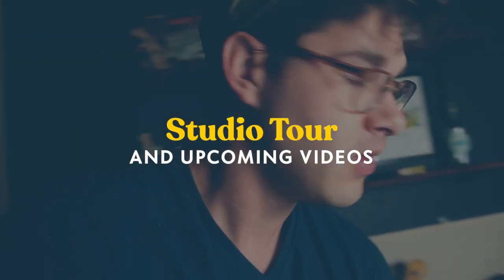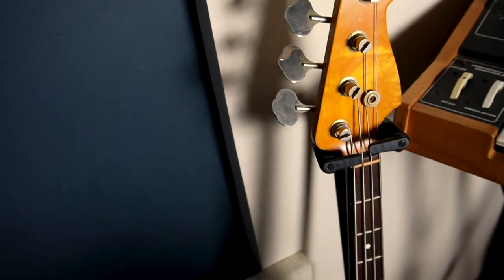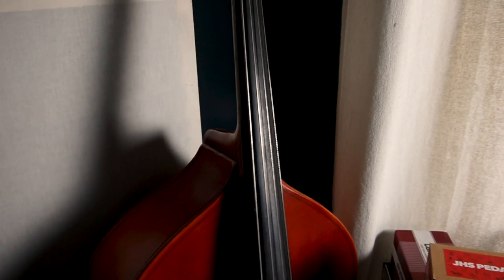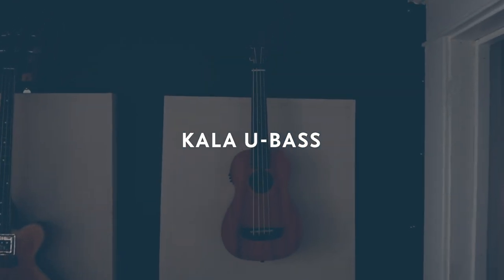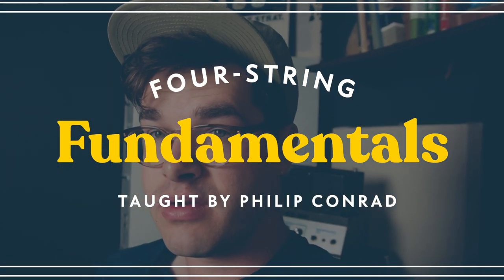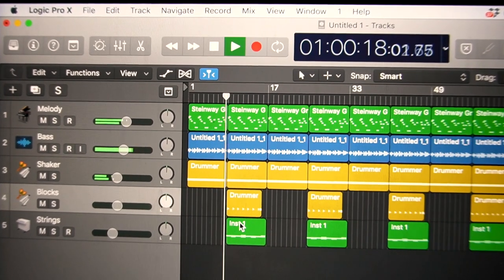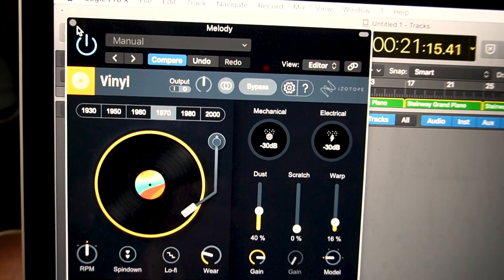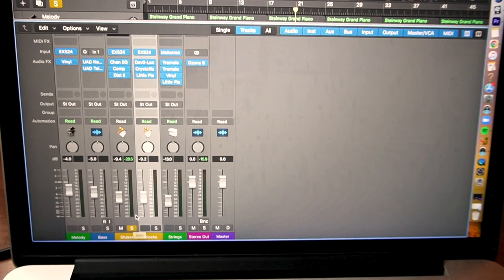Let me tell you about my studio.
In this video, I show you around my home studio setup and talk about my basses. AND we brainstorm upcoming video topics. What do you want to see?